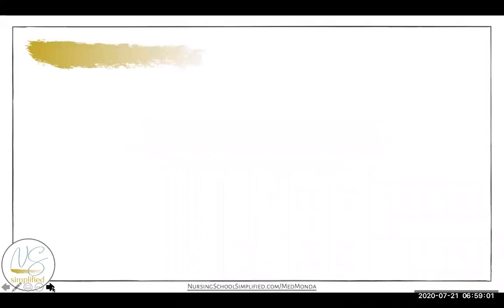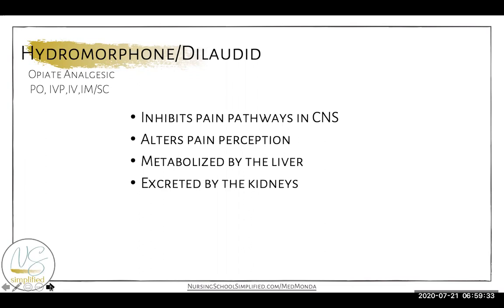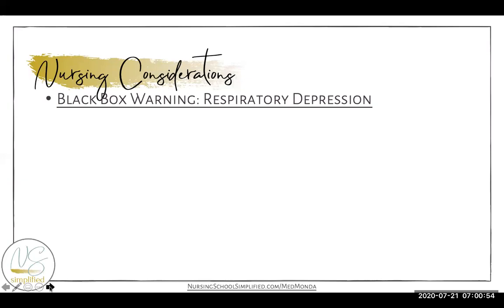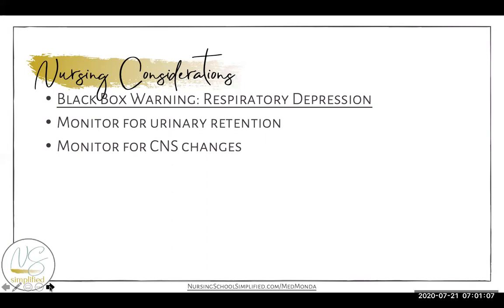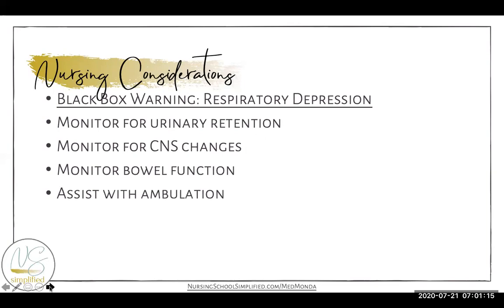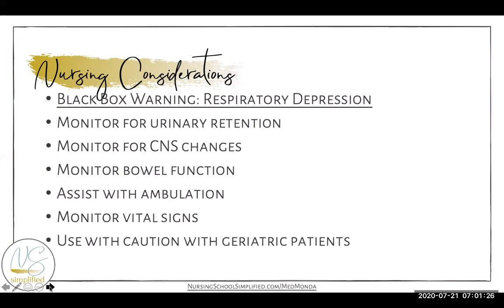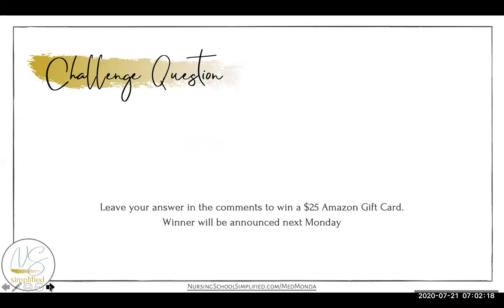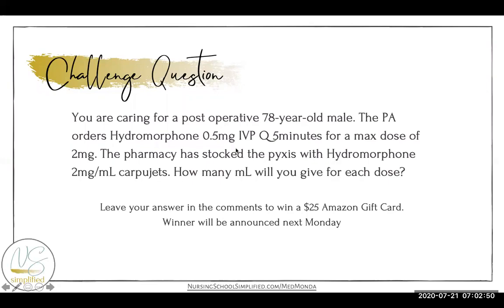Med Monday: Hydromorphone